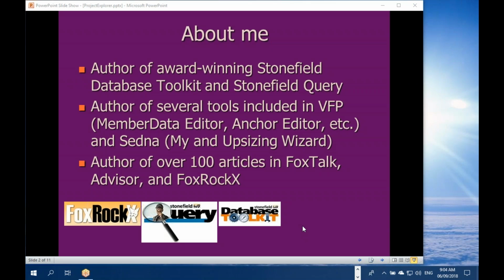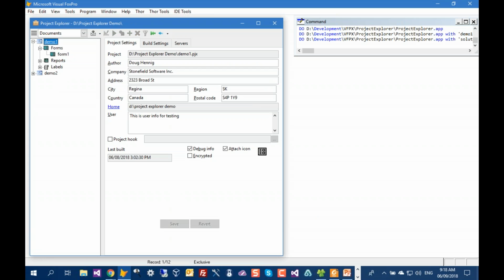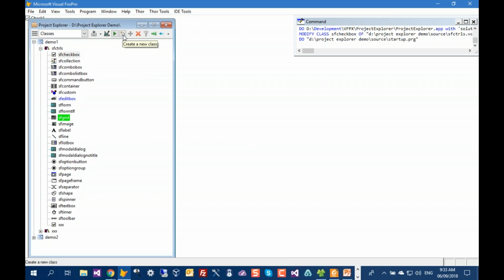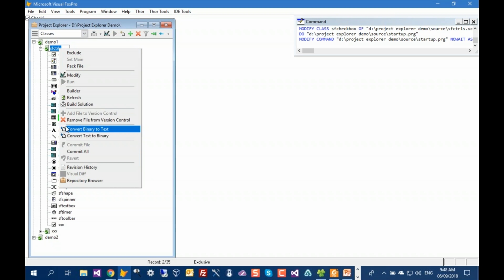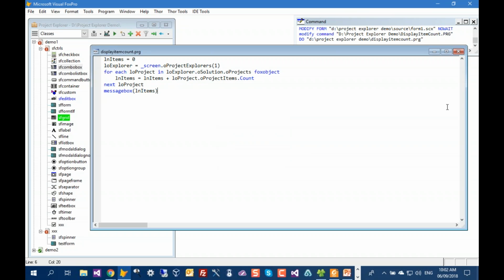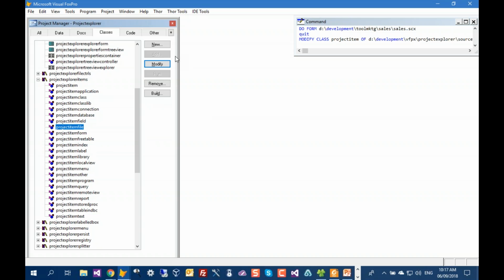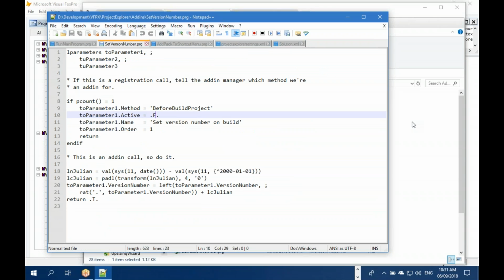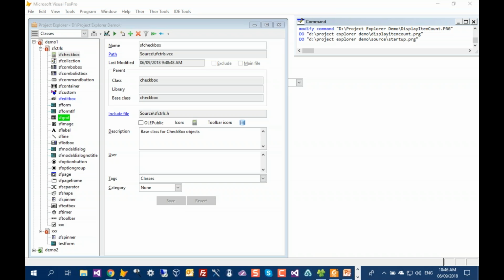Introducing Project Explorer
The Project Manager is one of the oldest tools built into VFP, and it's been showing its age for a long time. For example, it doesn't provide integration with modern distributed version control systems (DVCS) such as Mercurial and Git, it doesn't have a way to filter or organize the list of items, and it can only work with one project at a time.

Project Explorer is a VFPX project that replaces the Project Manager with a modern interface and modern capabilities. It has all of the features of the Project Manager but adds integration with DVCS (including built-in support for FoxBin2PRG and optional auto-commit after changes), supports multiple projects within a "solution", allows you to organize your items by keyword or other criteria, and has support for easy "auto-registering" addins that can customize the appearance and behavior of the tool.

This video introduces Project Explorer and shows how it can make you more productive than working with the Project Manager. The video starts by going through the interface and functionality of Project Explorer, then looks at its internals to see how it's designed, and finally shows how to write addins that extend the functionality or customize the user interface.